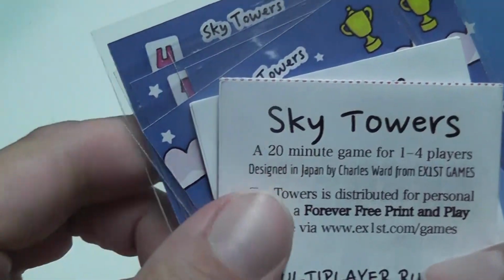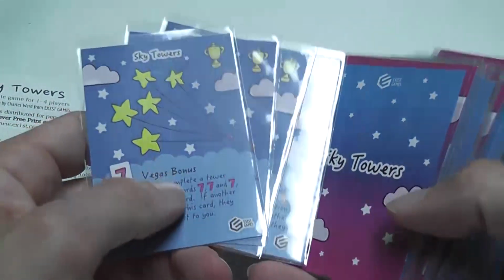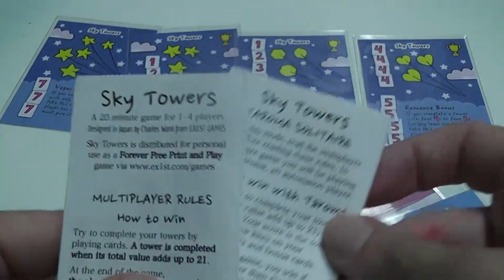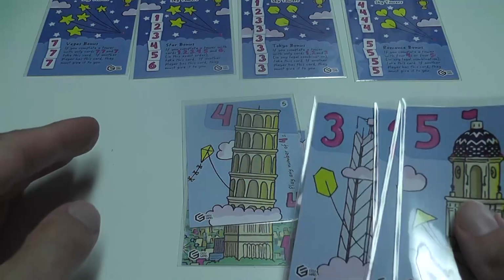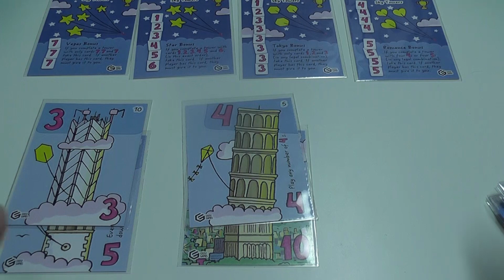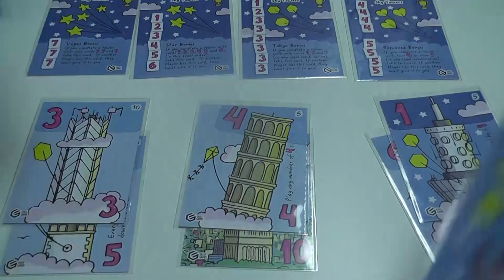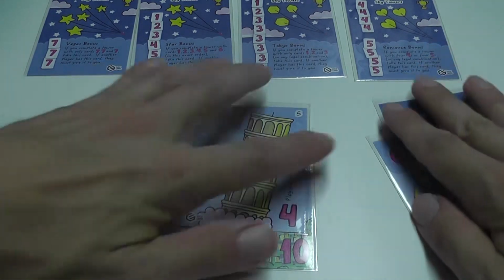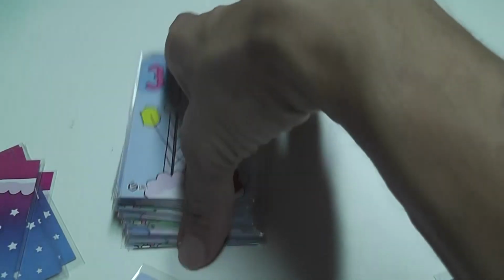Sky Towers (Free PnP) Review